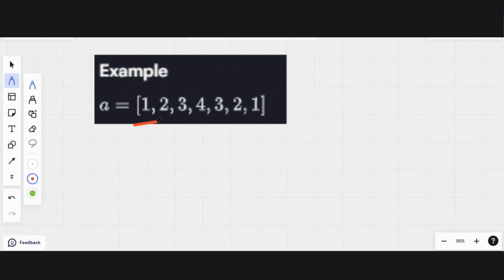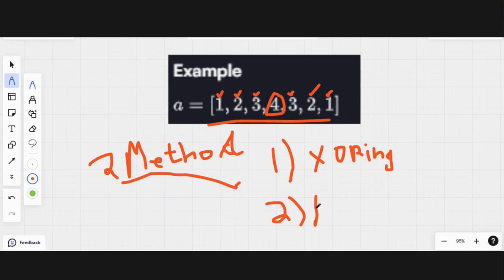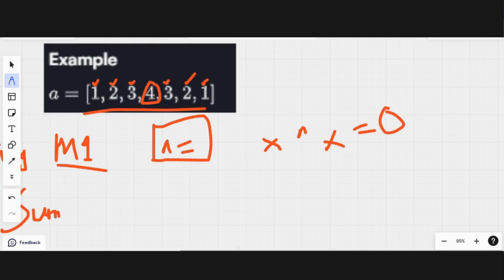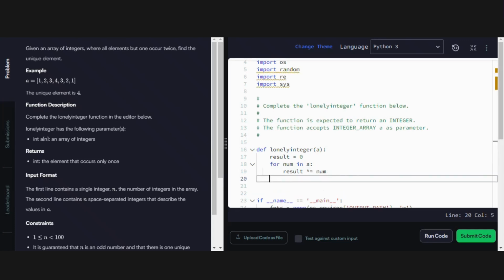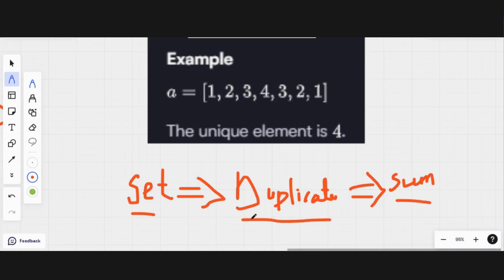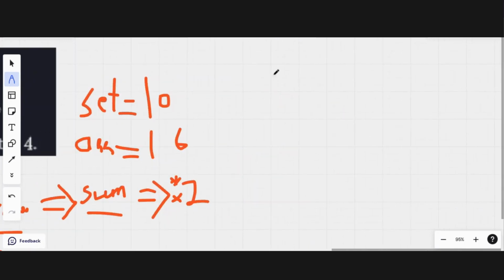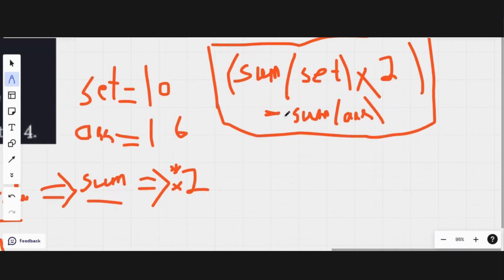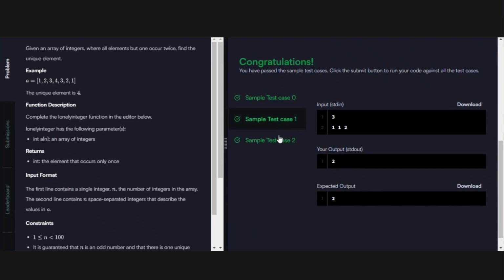Mastering Hackerrank's Lonely Integer Problem 5 with Code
In this video, we’ll dive into Hackerrank's Lonely Integer Problem 5 and show you how to solve it step-by-step. If you're struggling with the Hackerrank Lonely Integer challenge, this guide will simplify the approach. Let’s master the Hackerrank Lonely Integer solution together!

In this Hackerrank Lonely Integer problem tutorial, we will guide you through the complete solution using Python, breaking down the key concepts of integer manipulation. This challenge is a great way to sharpen your coding skills, and we'll show you how to efficiently solve it with clean, effective Python code. Whether you're new to Hackerrank challenges or have tackled a few, this video will help you understand the algorithm behind the lonelyinteger problem.

Key Takeaways:
- A step-by-step breakdown of the Hackerrank Lonely Integer problem solved using Python.
- Detailed explanations of integer manipulation techniques and the underlying algorithm.
- How to solve the lonelyinteger challenge efficiently with Python.
- Access to the full playlist for more Hackerrank challenges and coding problems.
- Visit our GitHub for the full code and linked resources from this video.